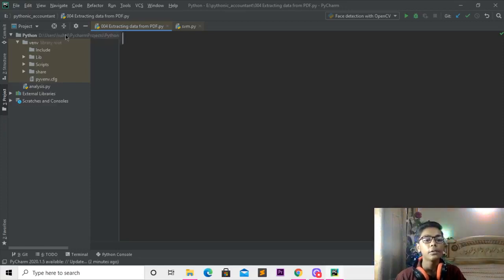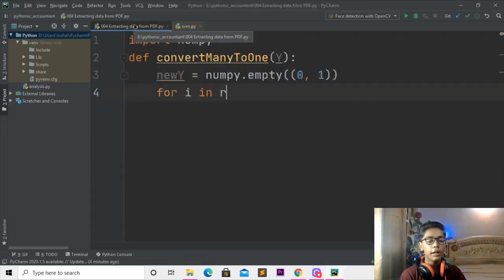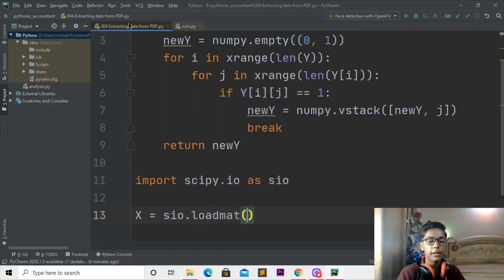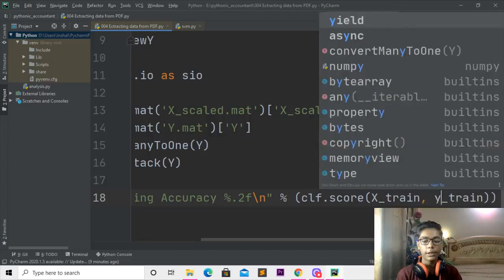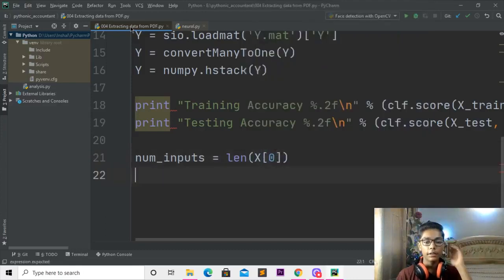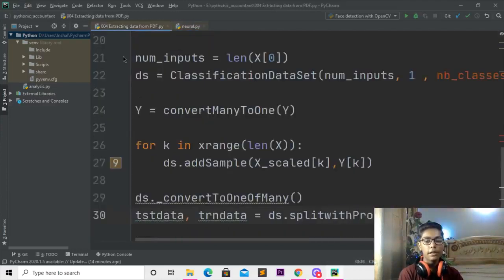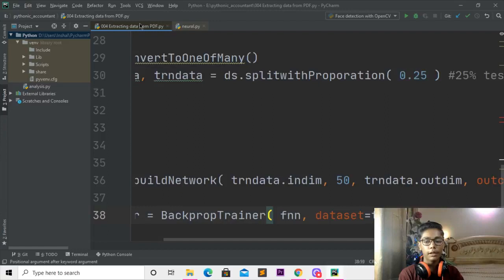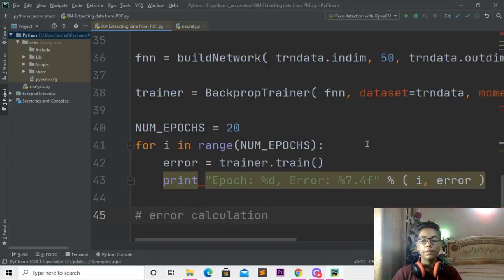Adoption Api Using Python | Build A Adoption Api In Python Using AI | Newiballdesigningdeveloper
This video is about Adoption Api Using Python | Build A Adoption Api In Python Using AI | Newiballdesigningdeveloper